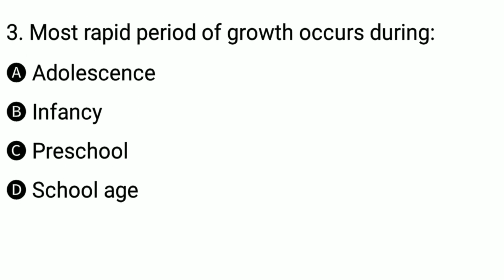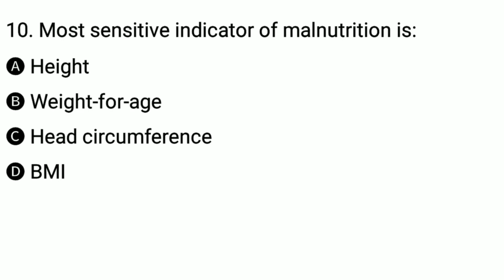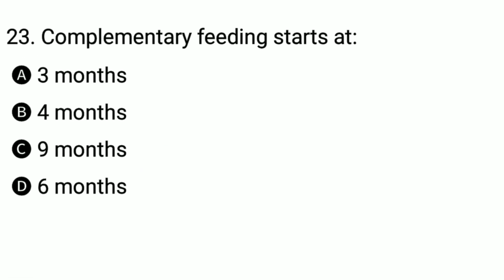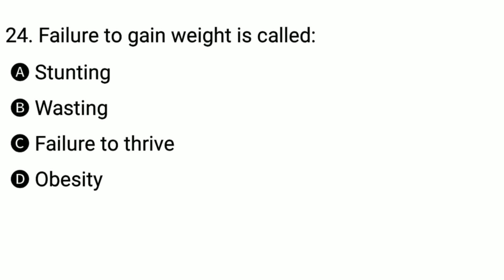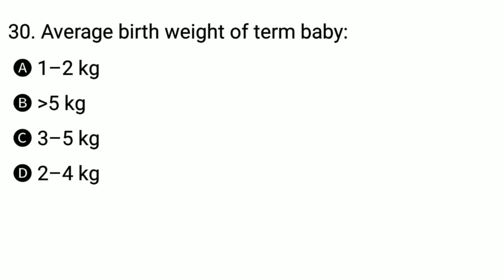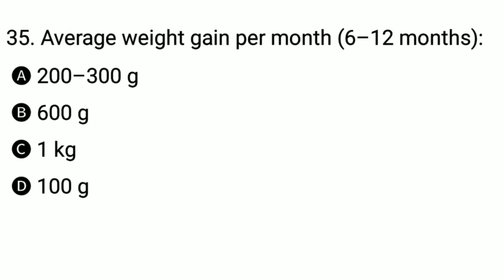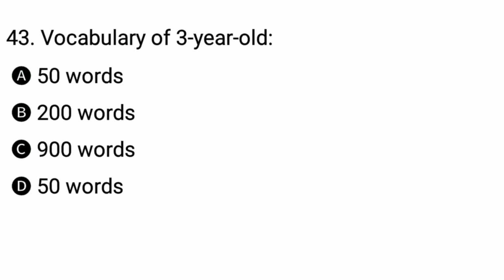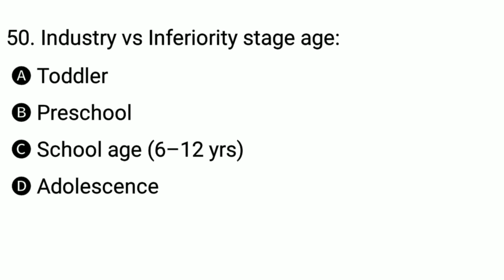Child Health Nursing | Growth & Development | Nursing MCQs 2026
In this video, we cover the most important concepts of Growth and Development in Child Health Nursing, specially designed for competitive exams like NCLEX, AIIMS, NORCET, PPSC, FPSC, and other nursing entrance tests.

child health nursing mcqs,
child health nursing important questions,
child health nursing viva questions,
child health nursing syllabus,
child health nursing defination,
child health nursing gnm 2nd year question paper pdf,
child health nursing gnm 2nd year,
growth and development of child,
growth and development of children,
growth and development of child health
 nursing,
growth and development of childhood,
growth and development of children's literature,
growth and development of children's literature in tamil,
growth and development,
growth and development nursing,
pediatric nursing,
child development milestones,
developmental milestones nursing,
nursing mcqs,
pediatric nursing mcqs,
growth vs development,
milestones of child development,
nclex pediatric nursing,
aiims nursing preparation,
norcet nursing exam,
fpsc nursing mcqs,
ppsc nursing exam,
nursing competitive exams 2026,
child health nursing lecture,
growth and development explained,
important nursing questions,
nursing exam preparation,
pediatric growth chart,
development stages child,
motor development milestones,
cognitive development child,
social development child,
infant milestones,
toddler milestones,
preschool milestones,
school age development,
growth factors in children,
nursing students preparation,
medical students mcqs,
nursing notes pediatric,
exam focused nursing mcqs,
viral nursing mcqs,
best nursing youtube channel,
nursing study tips,
quick revision nursing